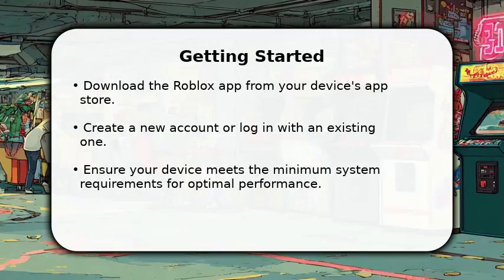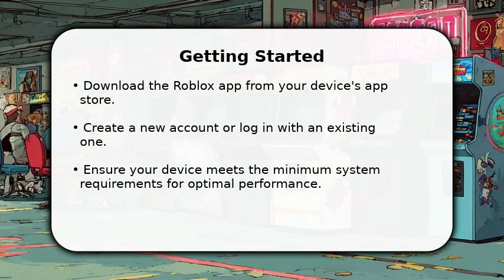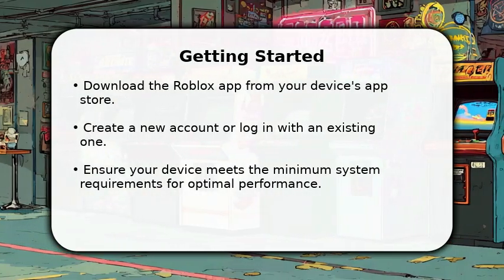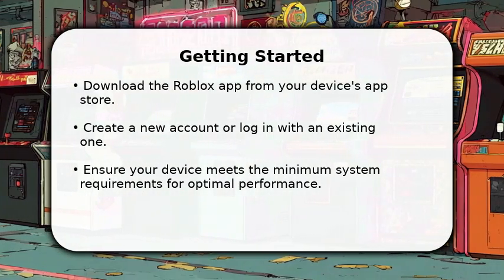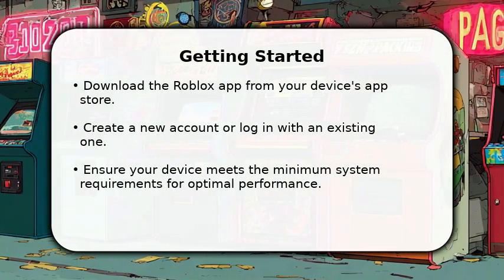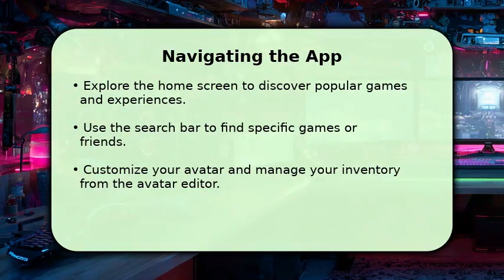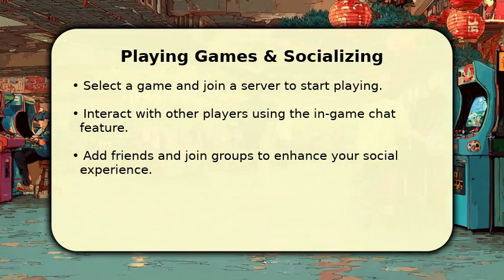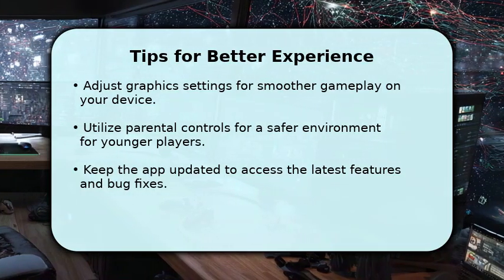How To Play Roblox Mobile 2025 - Full Guide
▸ :^) Dive into the immersive universe of Roblox right from your mobile device with this ultimate guide! If you're wondering how to play Roblox on your phone or tablet, this comprehensive tutorial has you covered. You'll learn everything from downloading and installing the Roblox app to setting up your account, understanding the interface, and mastering the mobile controls. This video is perfect for beginners and anyone looking for essential tips to enhance their Roblox mobile experience. Get ready to explore thousands of games, customize your avatar, and connect with friends on the go. By the end, you'll be playing Roblox like a pro!